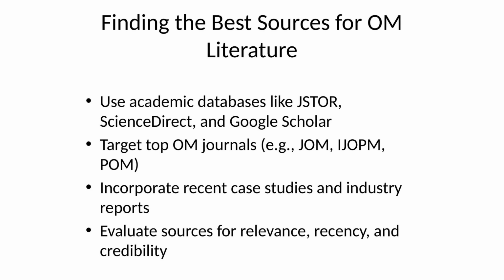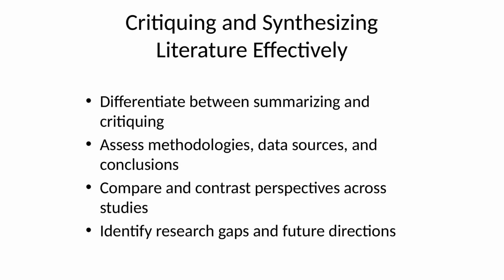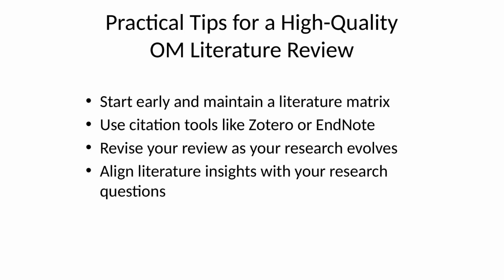Operations Management Literature Review Made Easy – Find Sources & Structure Like a Pro